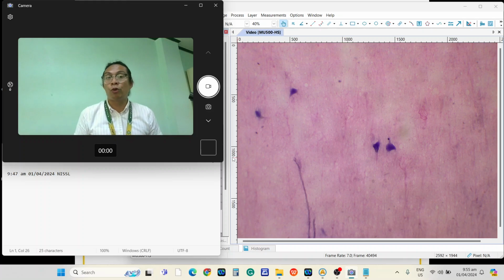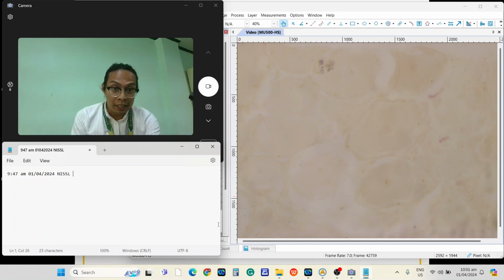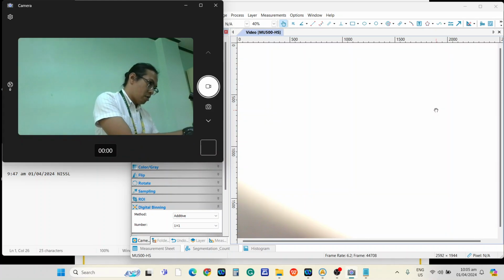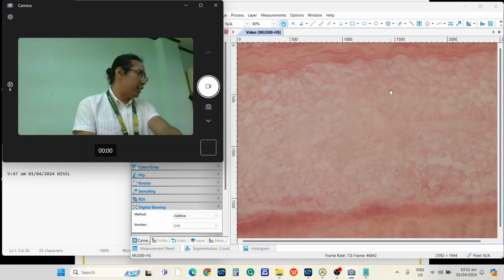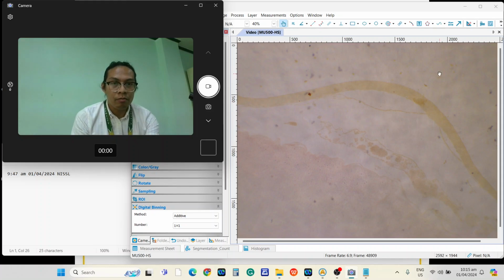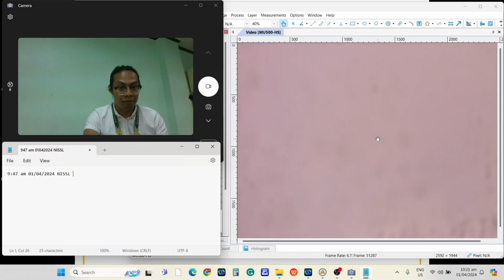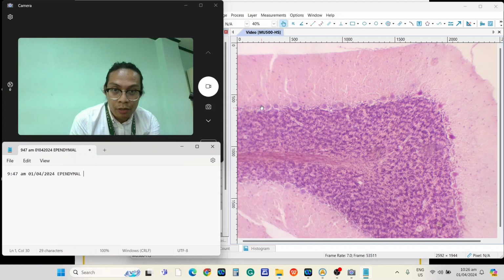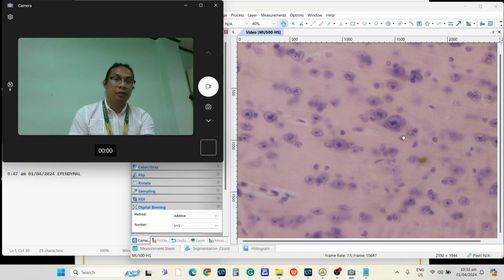Nervous Tissue and the Central Nervous System